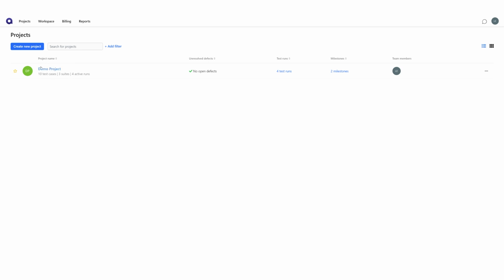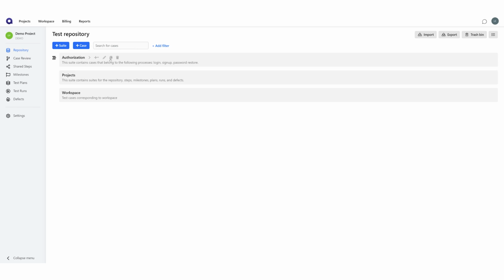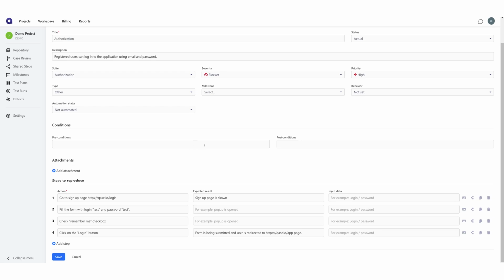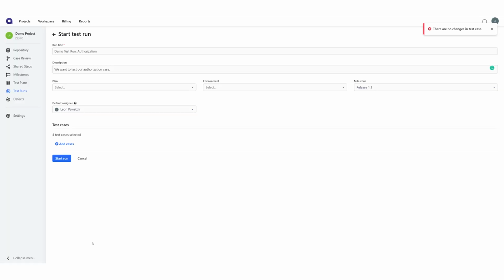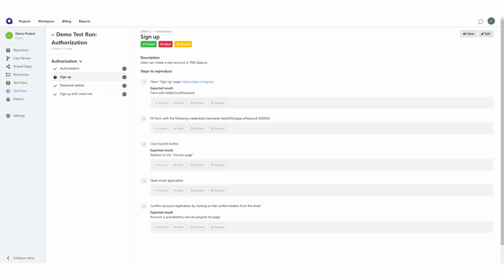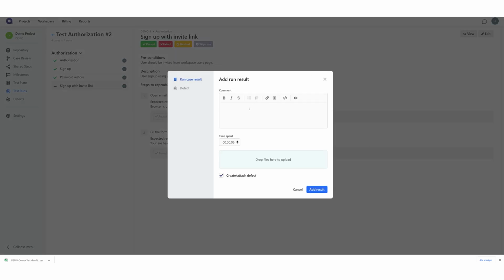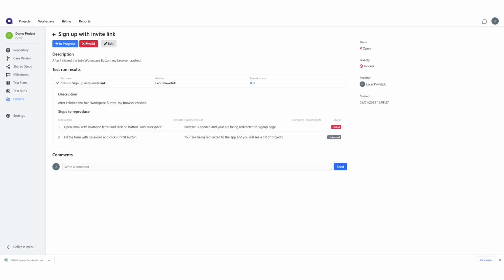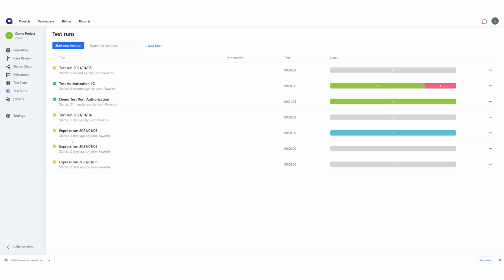Advanced Software Quality - Qase.io